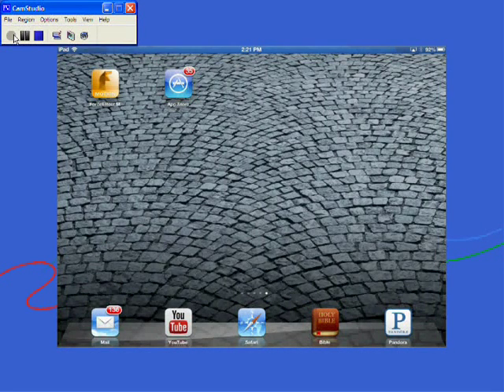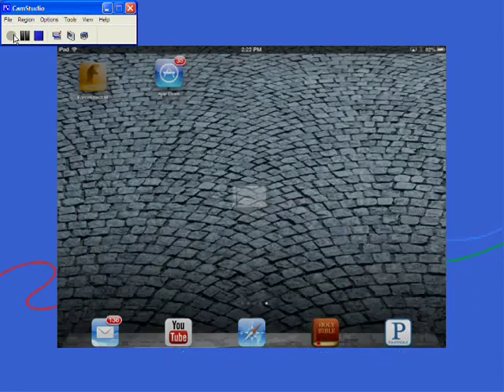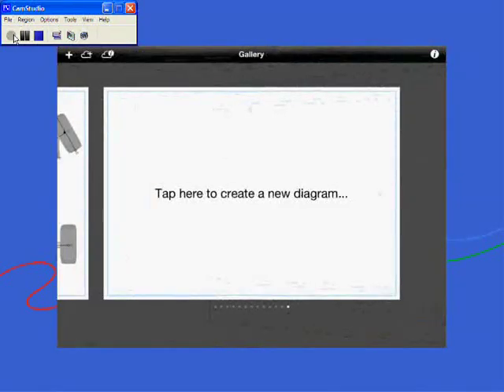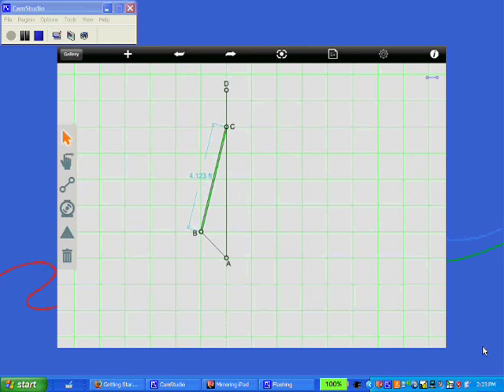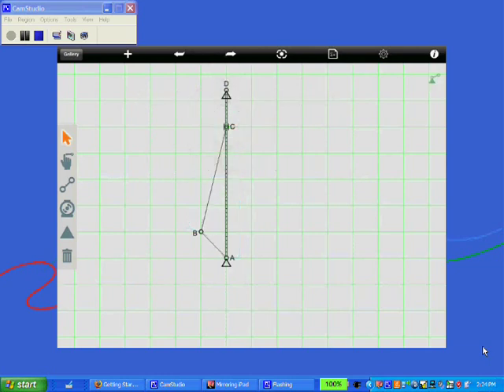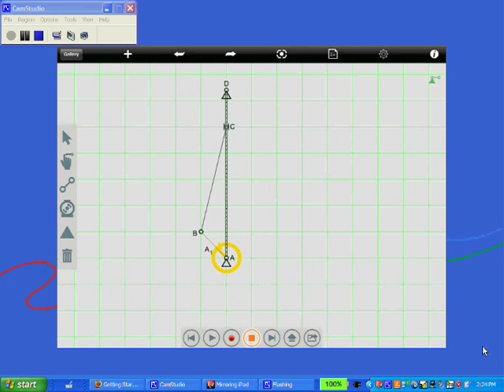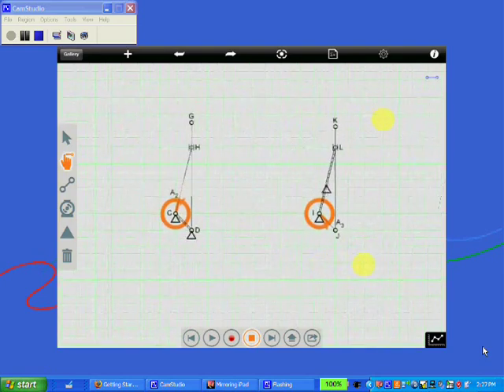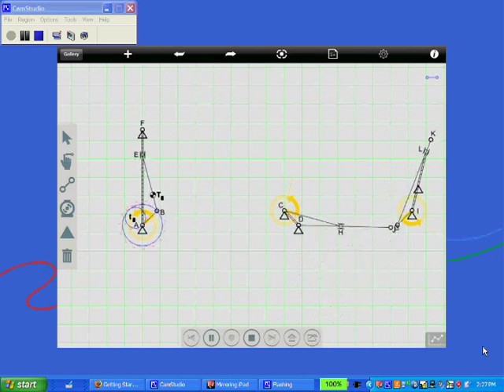Linkage Inversions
Introduction to linkage inversions. A linkage inversion is created when you change which link in a mechanism is grounded. Note: The section numbers in this presentation may not be identical to those in your textbook.